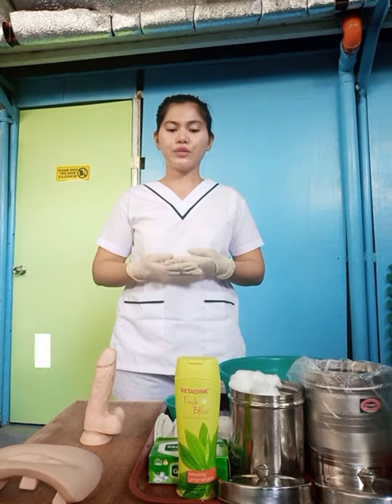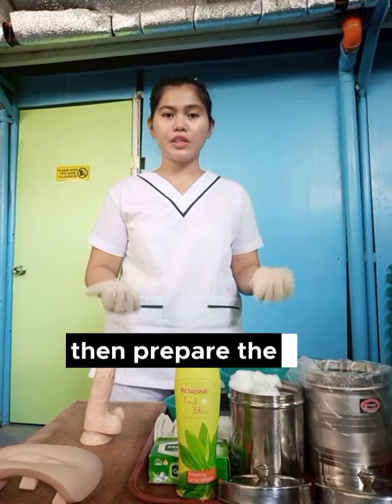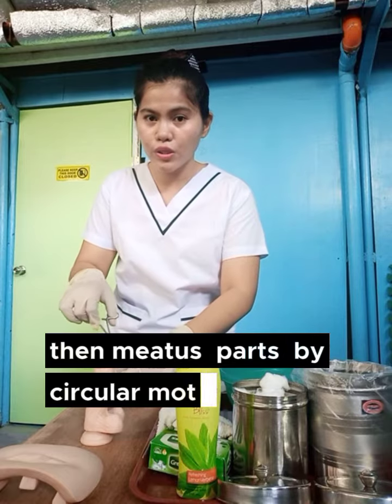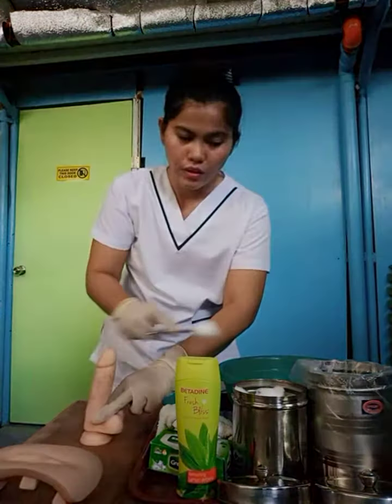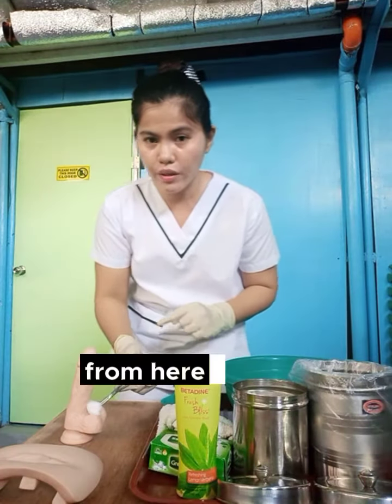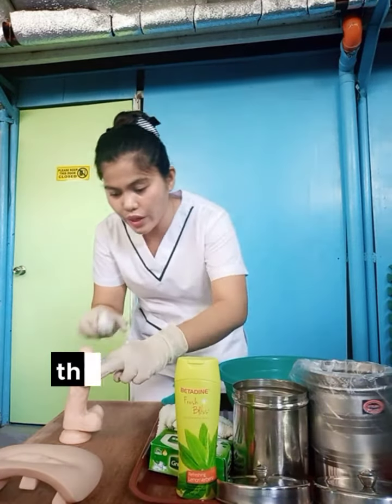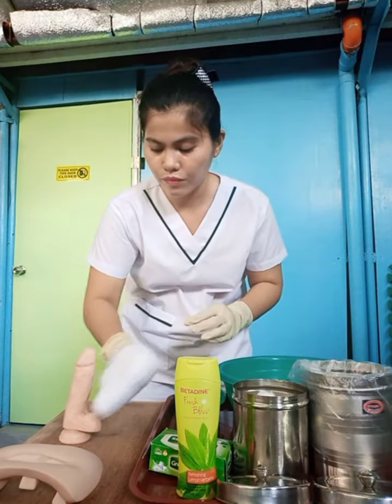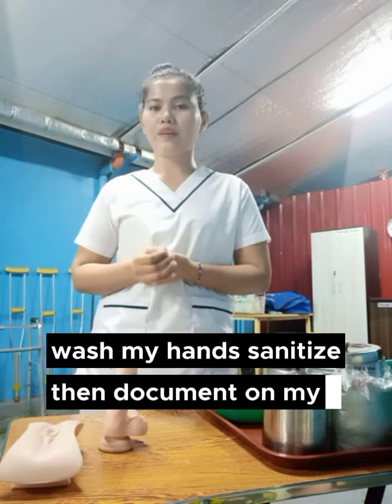Perineal Care for Male (new curriculum)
materials needed:
*1 canister with cotton balls
*1 canister for trash
*forceps
*kidney basin
*basin with warm water
*soap
*clean towel(small towel)
*gloves

stroke cleaning:
*peace sign/ two fingers or BBM sign
*11 stroke up to down cleaning
*inner to outer "U"
* 1 stroke tip to bottom ( meatus, shaft down to anus.
* rectangular myth.